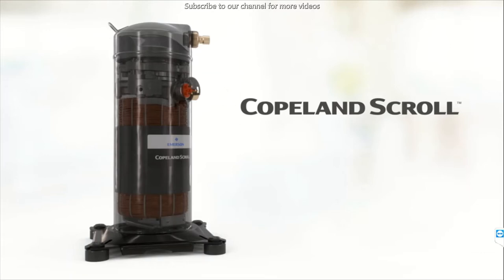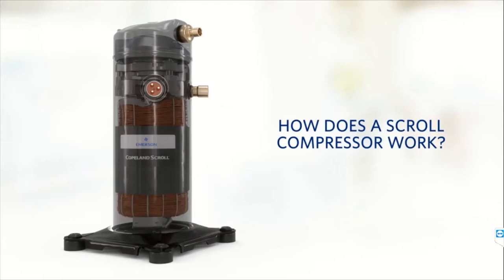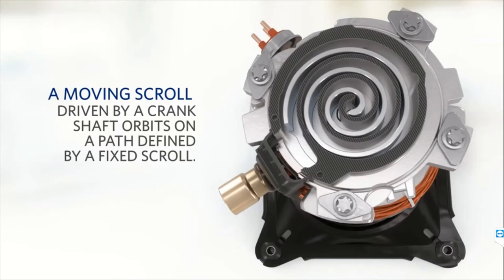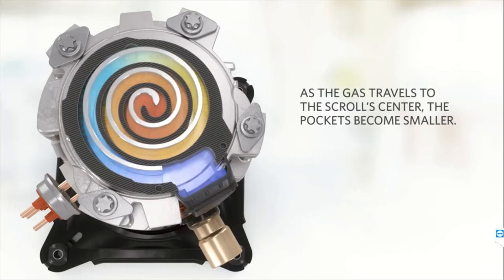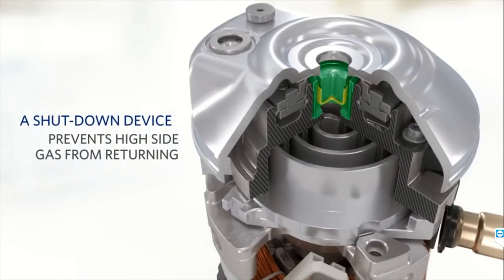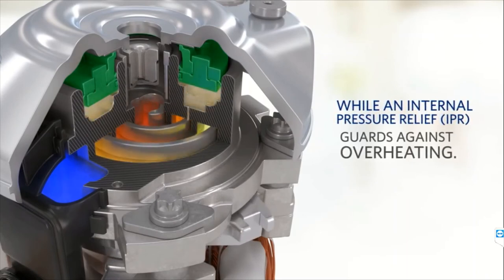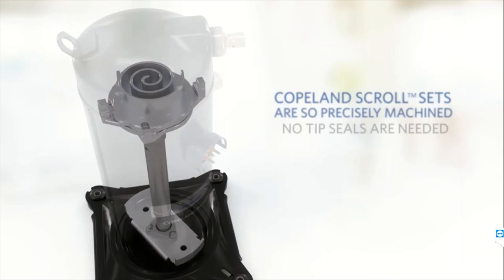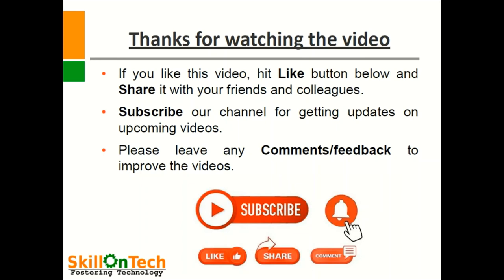How scroll compressor work | Scroll Compressor animation (with english subtitles)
Ever wondered how the compressor in your refrigerator works! Find here in this video animation.